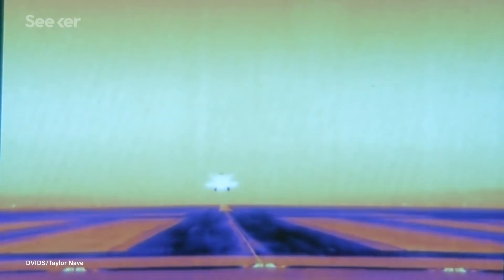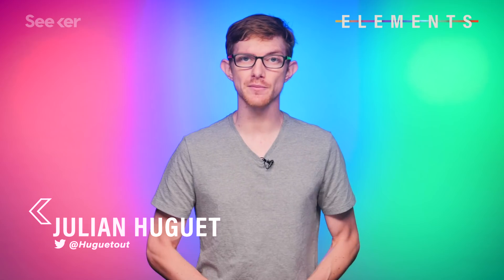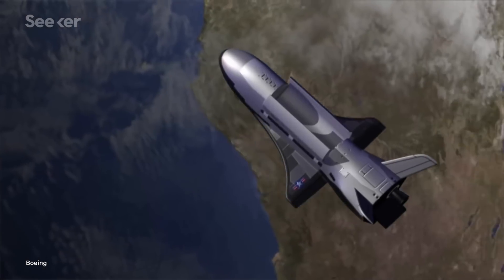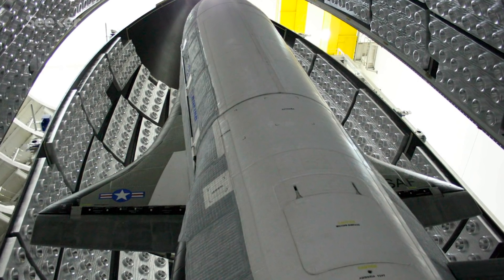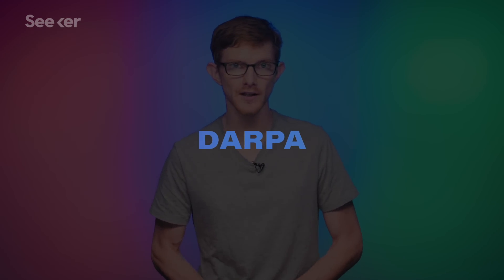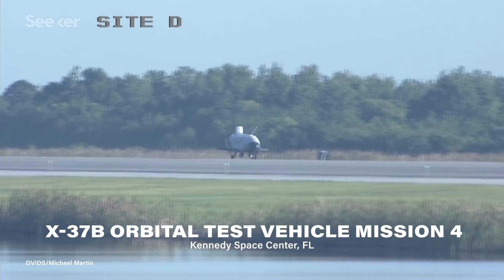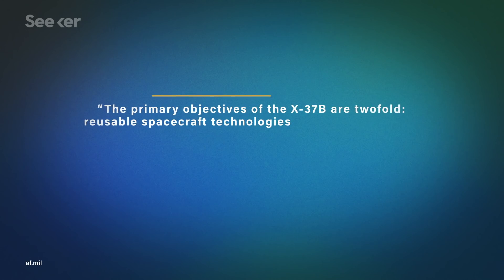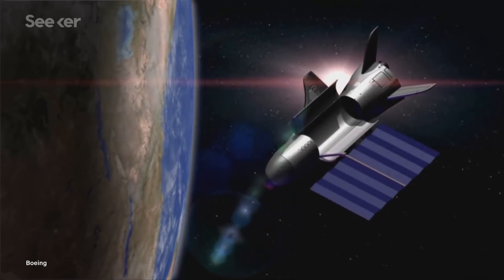This Secret X-37B Plane Finally Landed After 780 Days In Orbit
The Air Force's X37-B plane landed after a record-breaking 780 days in space. But what was the secret plane doing?

The U.S. Air Force’s X-37B reusable space plane just set a new record for itself, spending 780 days in orbit on its fifth and longest mission.

But while the orbiter’s existence and the durations of its missions are known, there’s not a lot of other information available to the public about what exactly the space plane’s doing while it’s up there.

The X-37B craft is an uncrewed robotic orbiter that resembles a miniaturized space shuttle. Just under 9 meters long and nearly 3 meters tall, with a wingspan of 4.6 meters, the space plane is roughly the size of a school bus, with a cargo bay about a big as a pickup truck’s.

The project originally started in 1999 under the purview of NASA, but in 2004 it was taken over by the Defense Advanced Research Projects Agency, better known as DARPA. From then on, the X-37 was classified, though we do know the project is run by the Air Force’s Rapid Capabilities Office.

It launches out of Cape Canaveral in Florida, with the latest mission riding SpaceX’s Falcon 9 into orbit for the first time, and the last two missions landed right next door to where they launched. It’s believed there are two X-37Bs, and they were built by Boeing’s Phantom Works Division.

Find out more about this mysterious spacecraft and its intended purpose on this episode of Elements.

How Virgin Galactic Plans to Send You to Space | Countdown to Launch

A Secret Space Plane Just Landed After a Record Stay in Orbit
"The old space shuttle landing facility at NASA’s Kennedy Space Center received an unusual visitor early Sunday morning when the Air Force’s secretive X-37B space plane autonomously returned from orbit after a record-breaking mission."

"The X-37B has landed! The fifth classified Orbital Test Vehicle mission ended with a successful landing on Oct. 27, 2019."

US Air Force's X-37B Space Plane Lands After Record 780-Day Mystery Mission
"The U.S. Air Force's unpiloted X-37B space plane landed back on Earth Sunday (Oct. 27) after a record 780 days in orbit , racking up the fifth ultra-long mission for the military's mini-shuttle fleet."